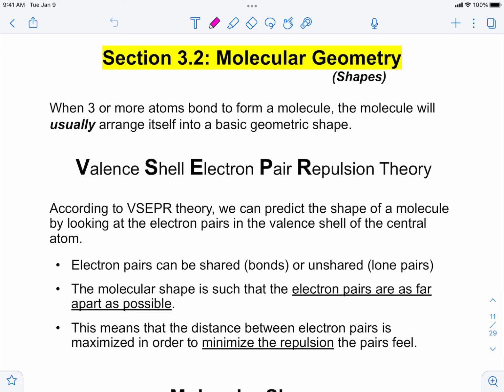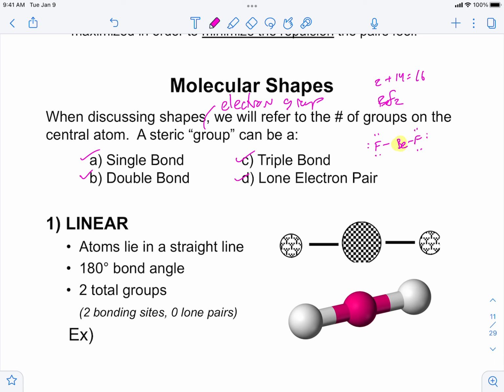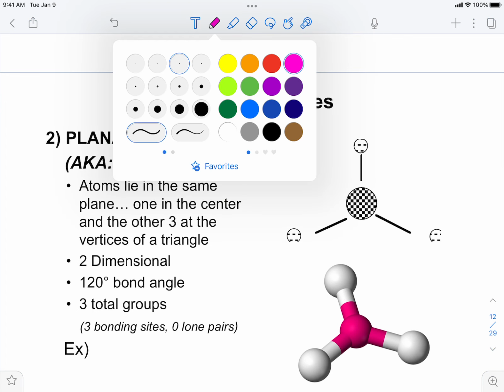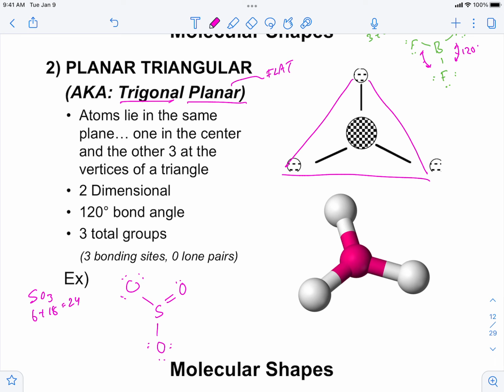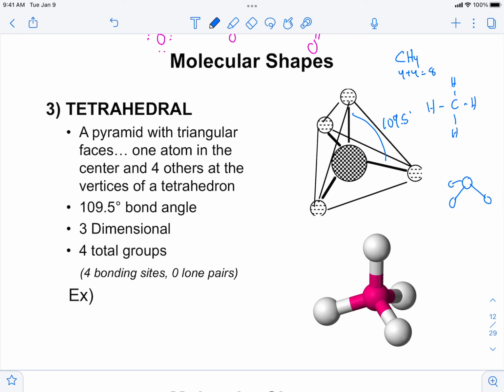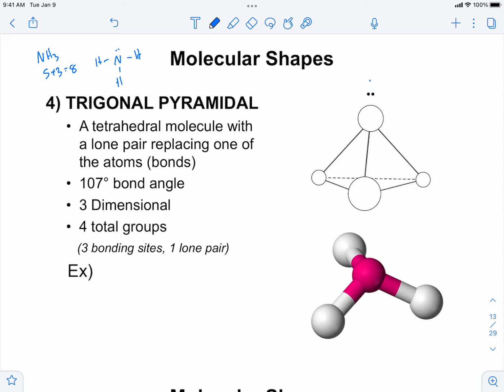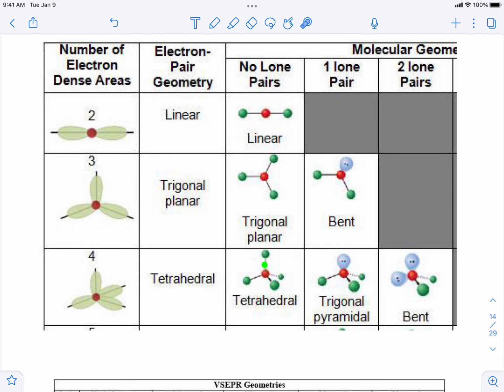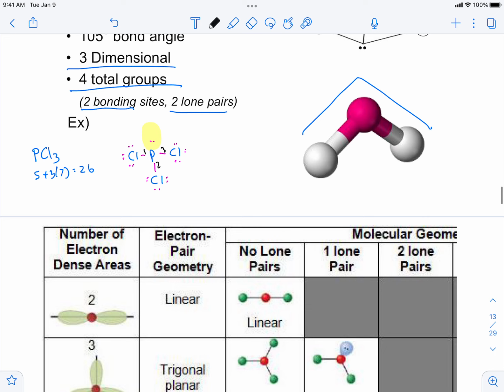Molecular Geometry VSEPR